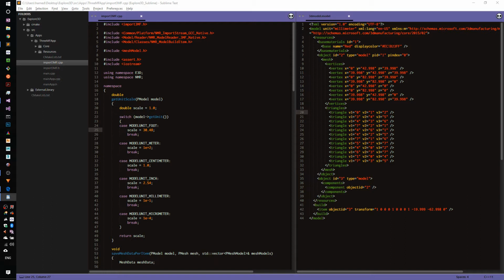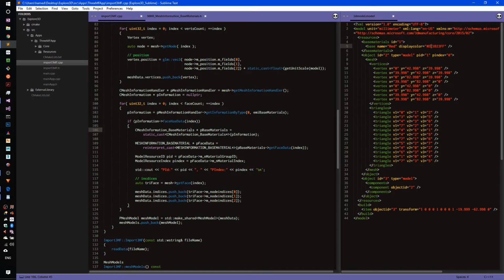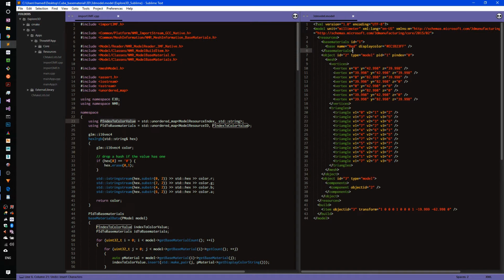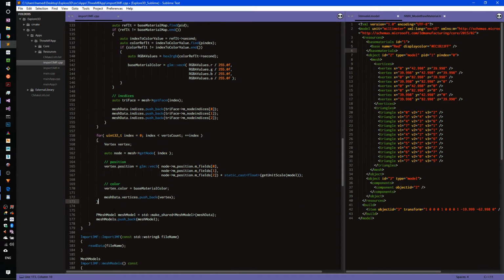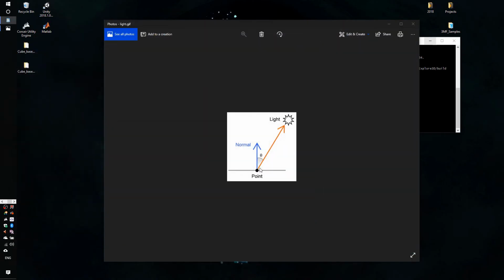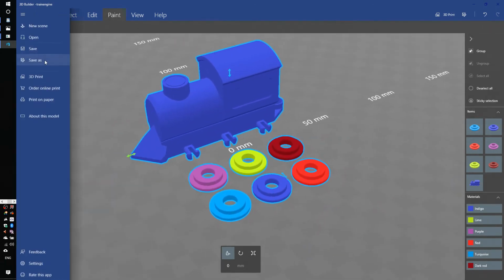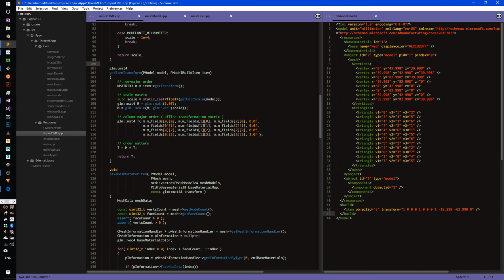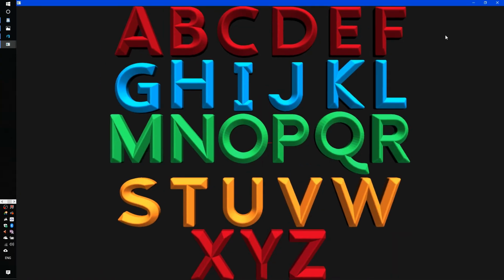Video 8: BaseMaterials, Transformation Matrices(NMATRIX3), Flat Shading (Derivative Approach)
In this video we are going to read in basematerial RGBA color and send it to shaders for rendering. We are also going to switch to a new shader style (Faceted Shading) to better see the mesh topology, and finally we apply proper transformation to our meshes so they will be positioned correctly inside the scene.